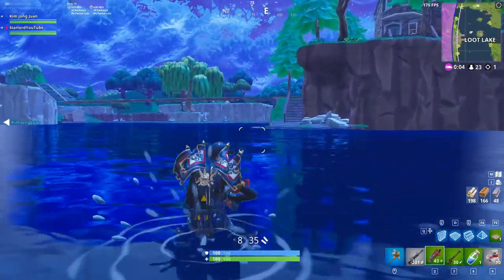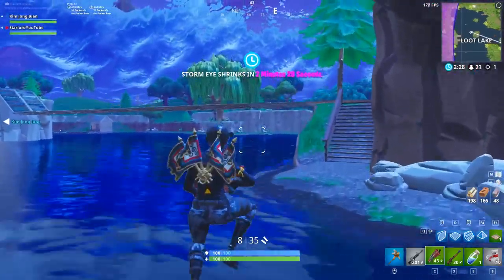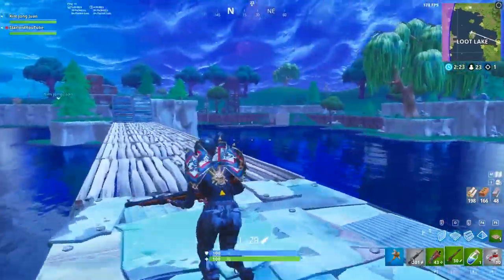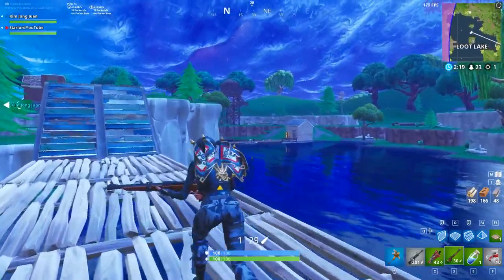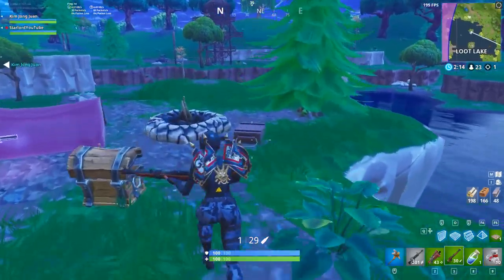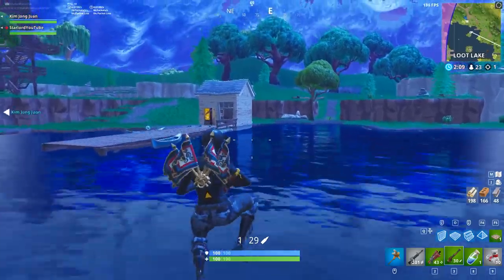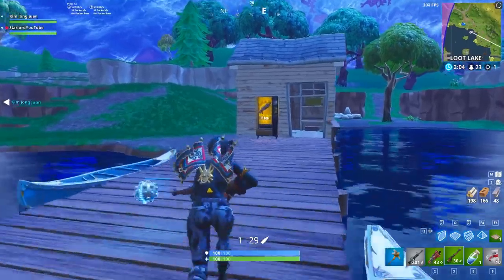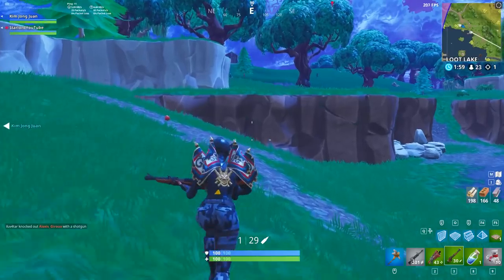*NEW* PLAYGROUND LTM UPDATE! TOP 5 FEATURES! - Fortnite: Battle Royale